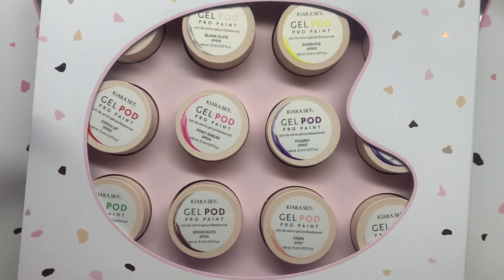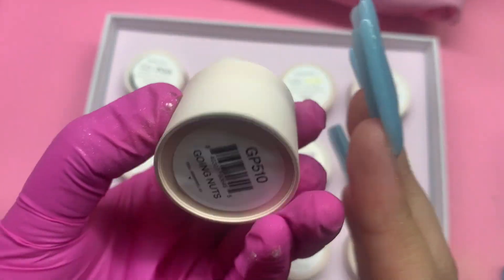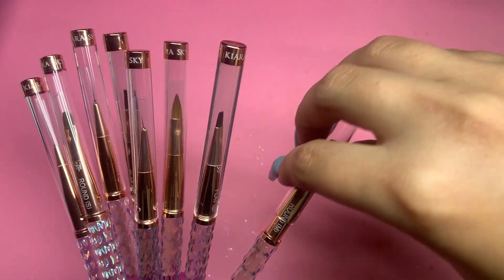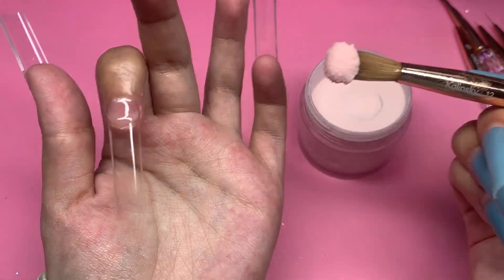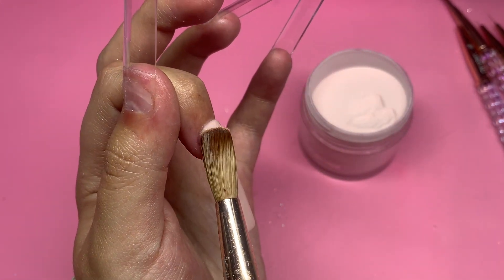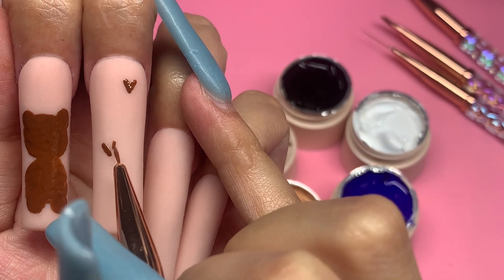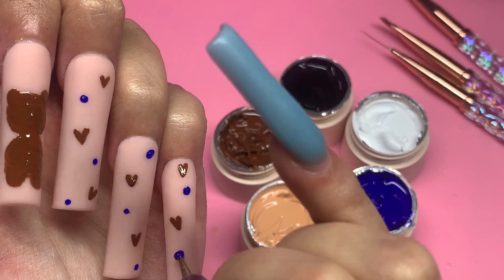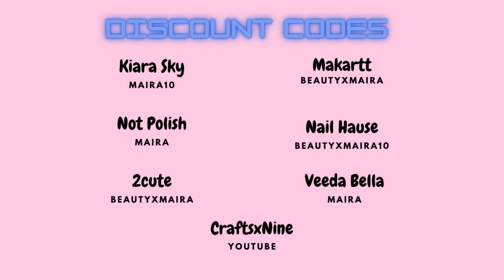Watch Me Do My Baby Shower Nails | Kiara Sky NEW Gel Pod Paints & Nail Art Brushes | beautyxmaira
Gel Pod Paint Set:
Nail Art Brushes: